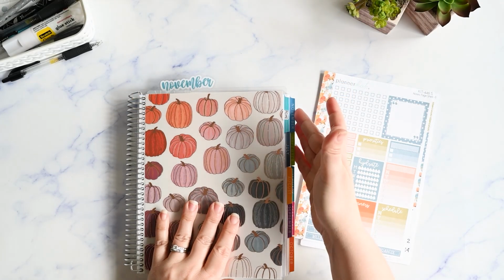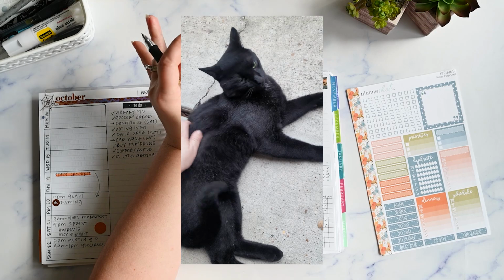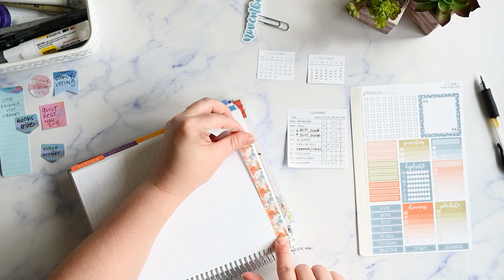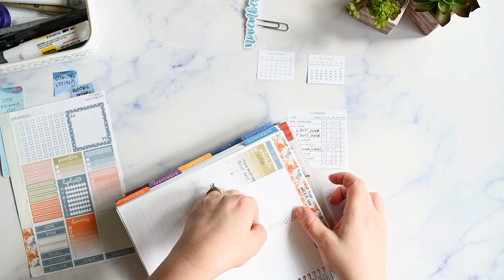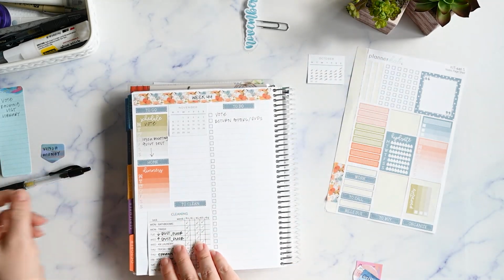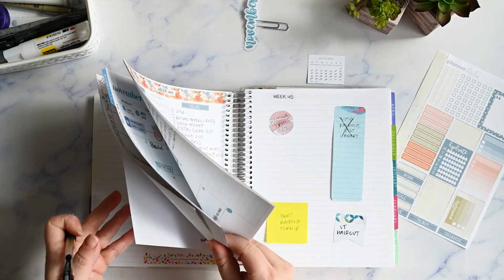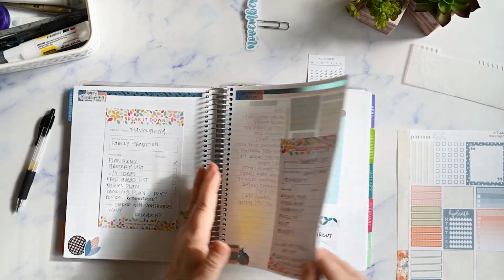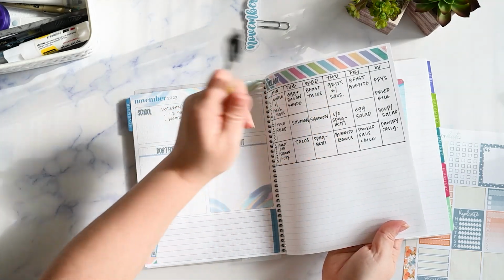Erin Condren Functional Plan with Me Weekly Overview Simple Minimal Week on One Page PlannerKate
How to create a functional weekly overview in your Erin Condren monthly planner to keep tasks and goals organized. Reduce the visual clutter and simplify your planning routine so you can avoid feeling overwhelmed and get stuff done!

• Amazon Store Front

@kristankremer on all socials

There is no additional charge to you! Thank you for helping me support my family by making it possible for me to stay home to make videos and continue to provide you with free content each week!